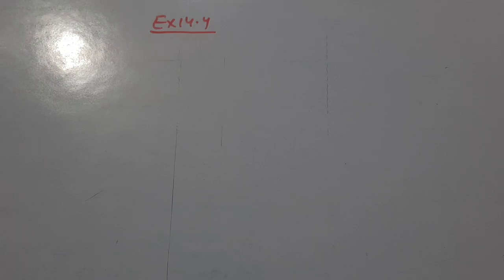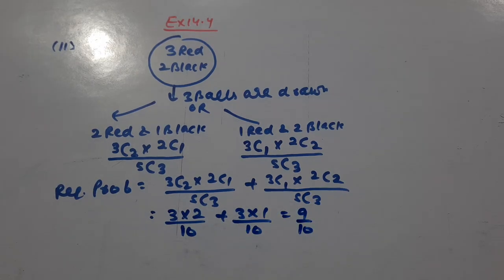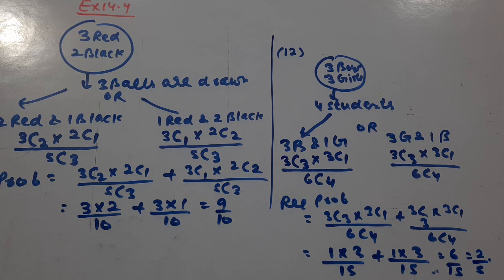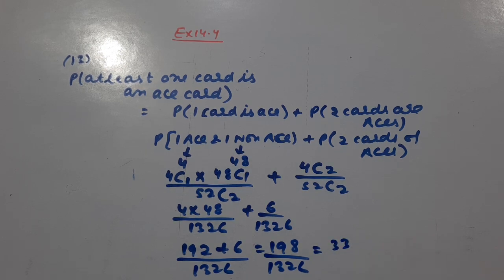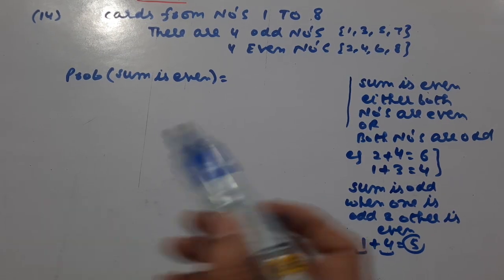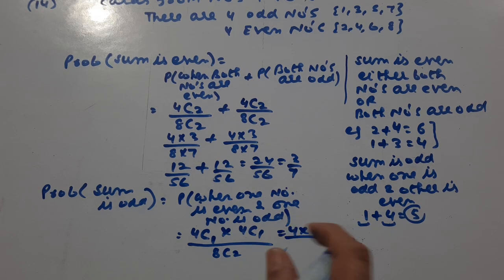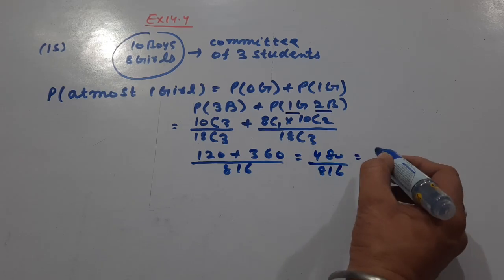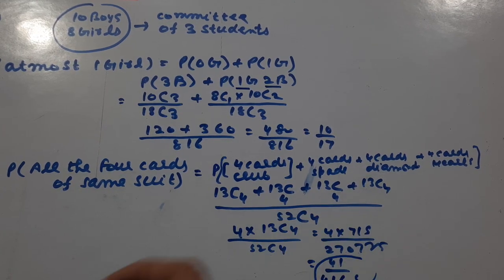Class 11,probability, Ex 14.4 part B